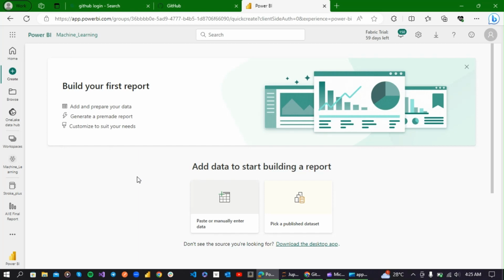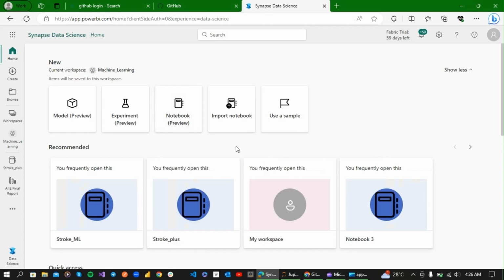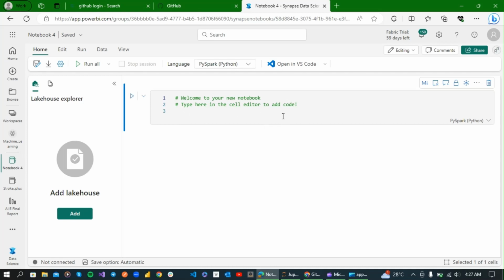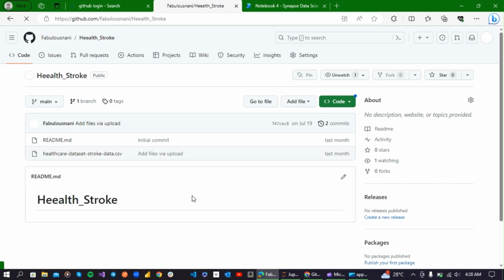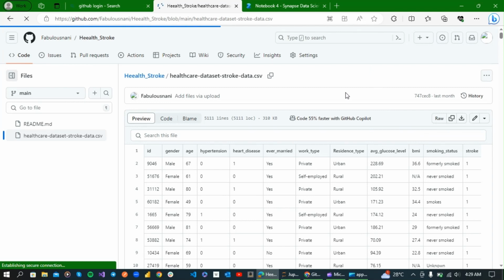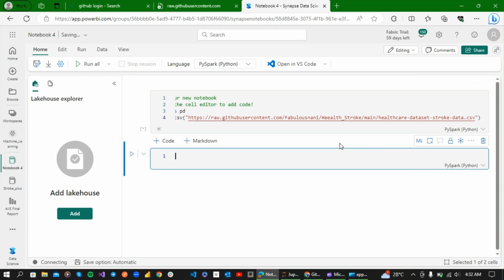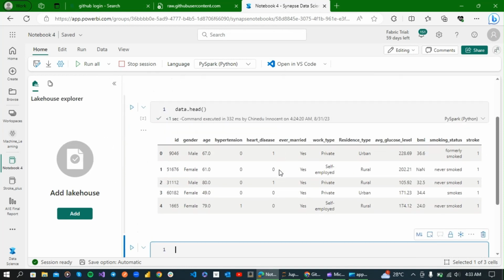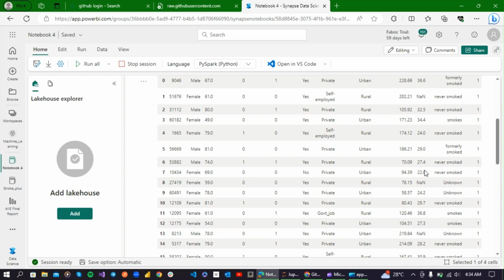Data science synapse: How to get data from Github using Microsoft Fabric.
Here you'll learn how to integrate GitHub and Microsoft Fabric and pull Data from the web url resource easily.

Money💰,Data and Tech skill Monetization
Do you make money monetizing your data and skill? Get Insights on Data and Tech skill Monetization with this

Be in the trend,click the link below to monetize your skill and earn more with the knowledge of data.👇